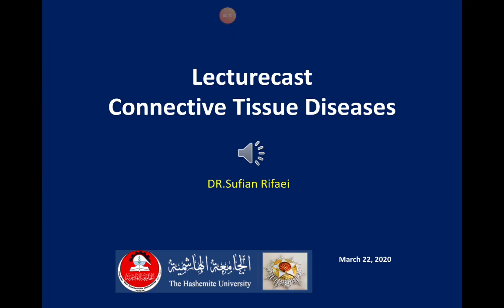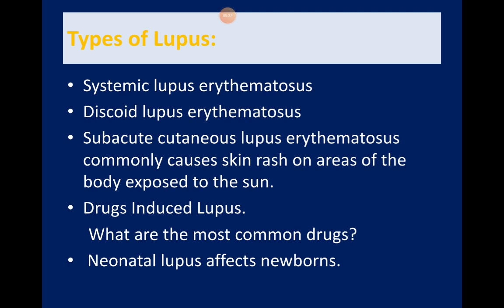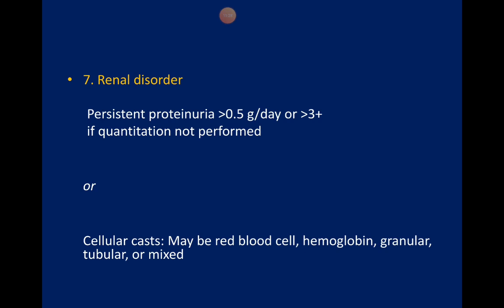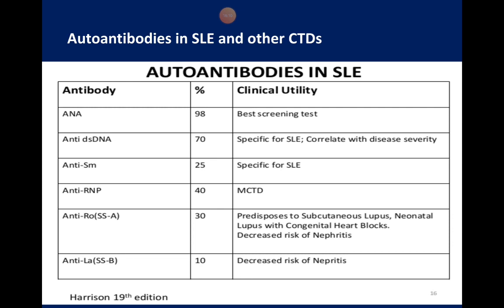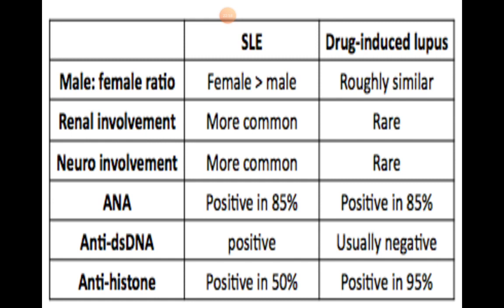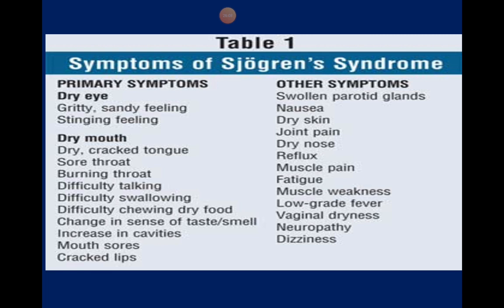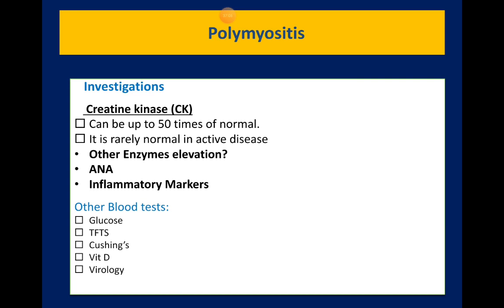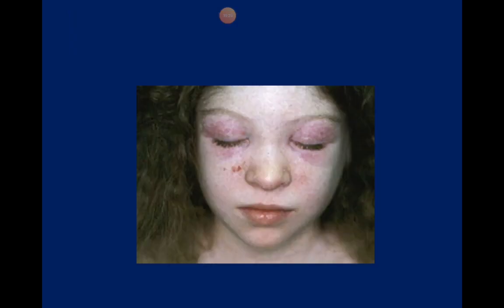Connective Tissue Diseases || Dr Sufian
Connective tissue diseases slides